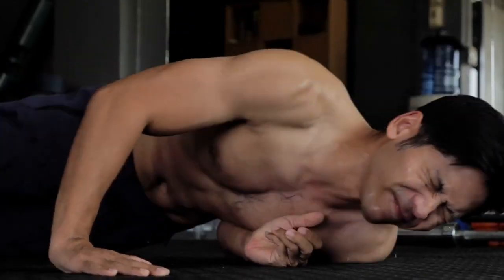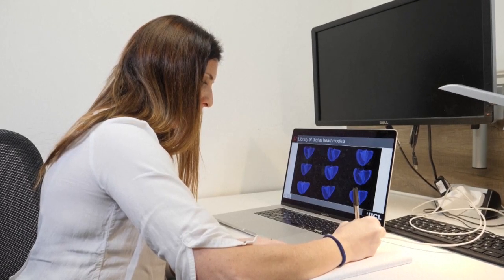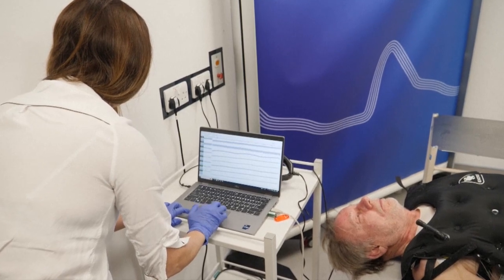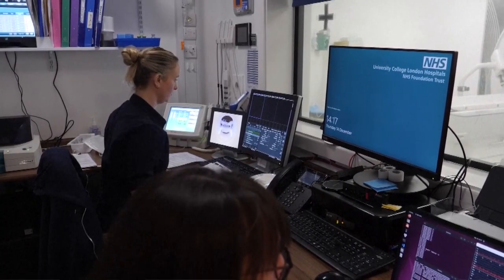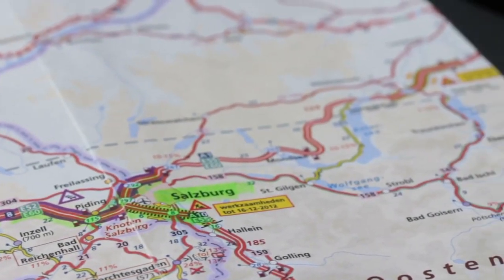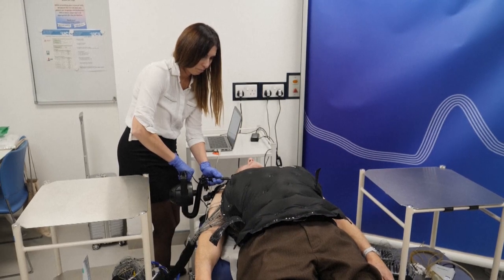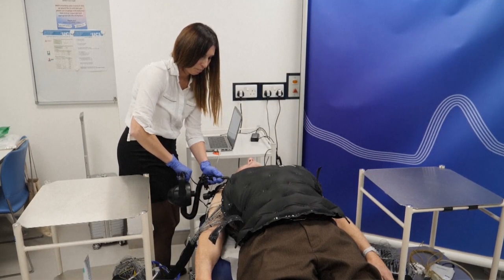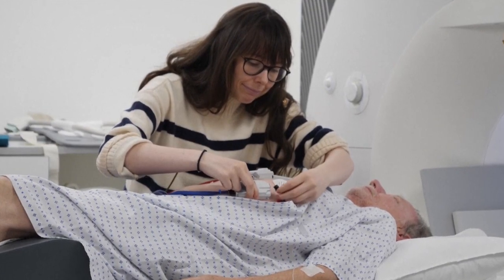This new high-tech vest may help predict heart attacks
Doctors and researchers from University College London have developed a new piece of technology called the electrocardiographic imaging vest, which, when used in tandem with an MRI, could help identify people with a high risk for sudden cardiac death. Your News Refresh looks at the team behind the ECGI vest and how it’s been tested out on patients.

0:00 Intro
0:41 ECGI vest
4:03 ECGI test subject